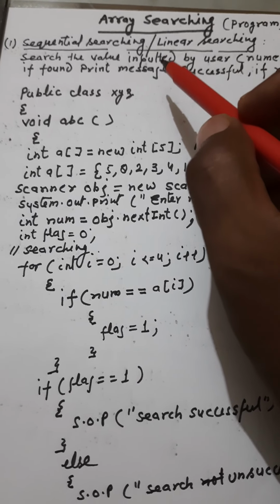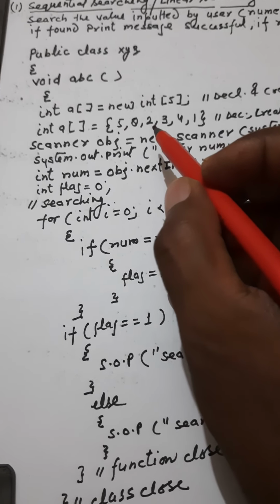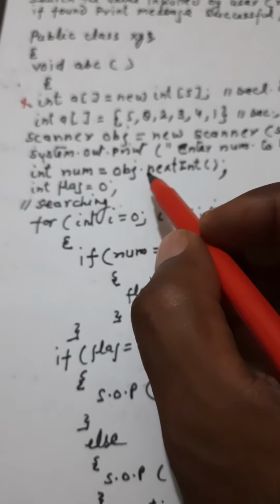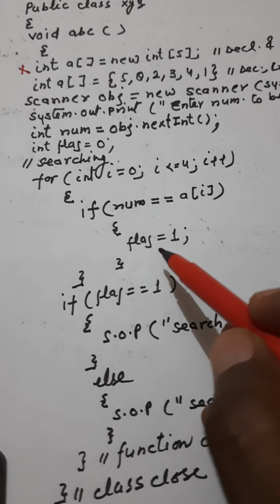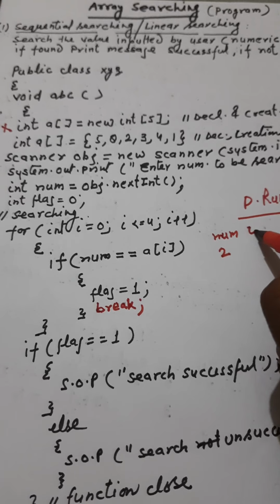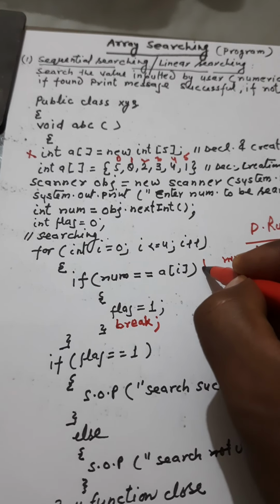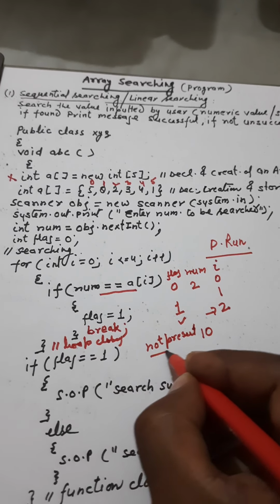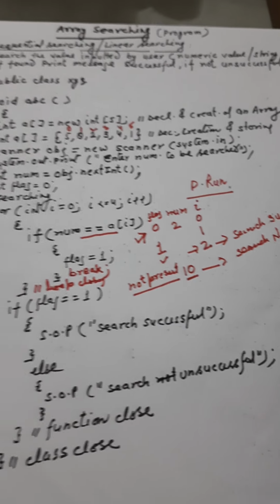searching sequential Array